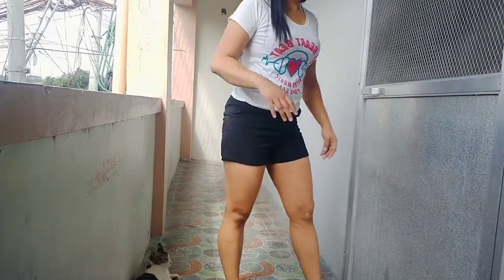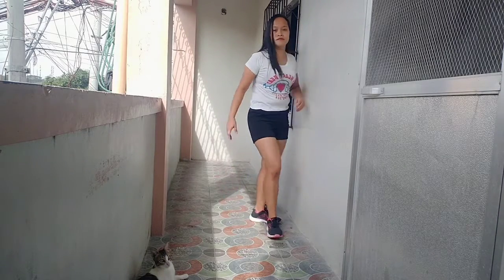TRY ON HAUL FOR OUTGOING OUTFITS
Hola amiga and amigo for today's vedio I was trying on haul fir 1 short and 6 top blouses it could emphasize your body and make you 5 year's younger